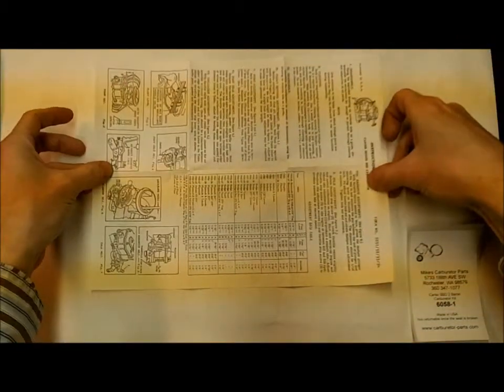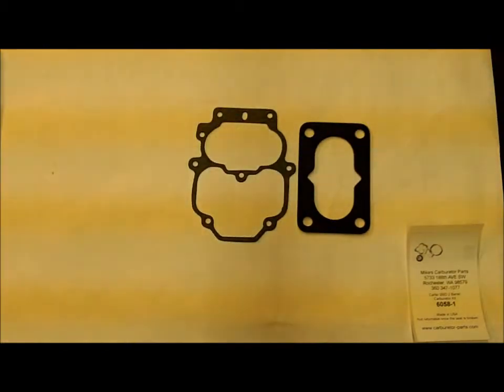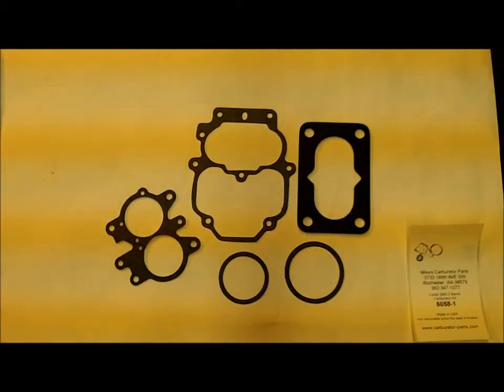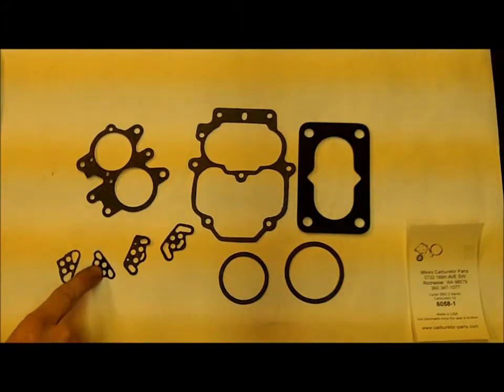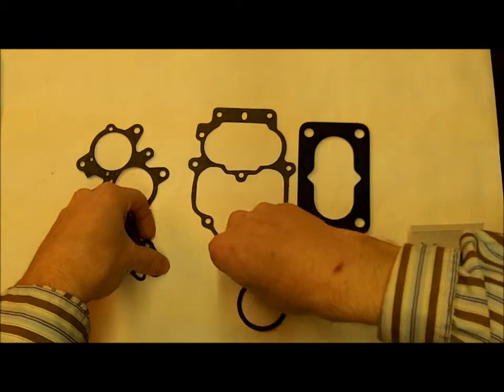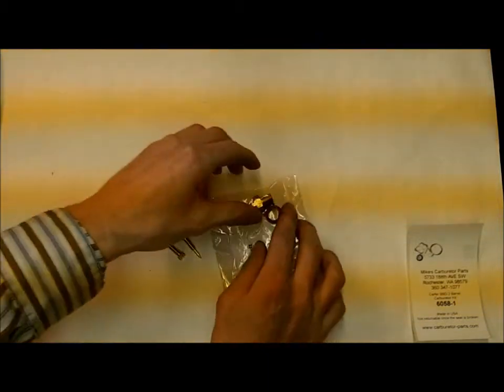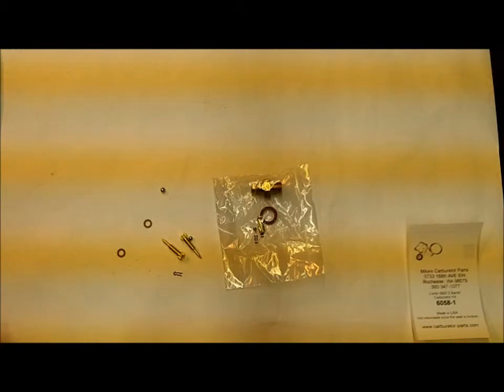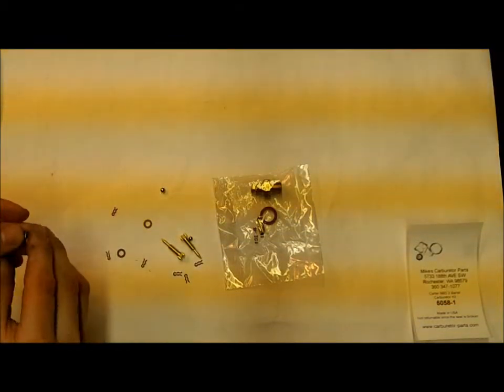Carter BBD Carburetor Kit 6058-1